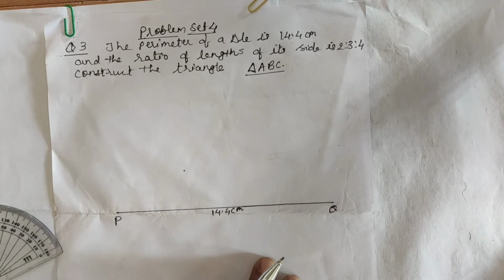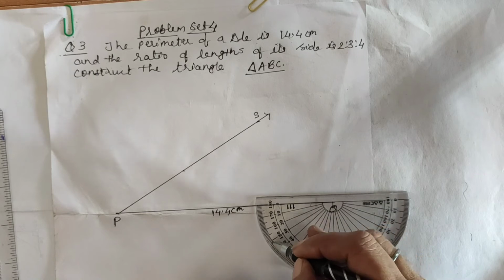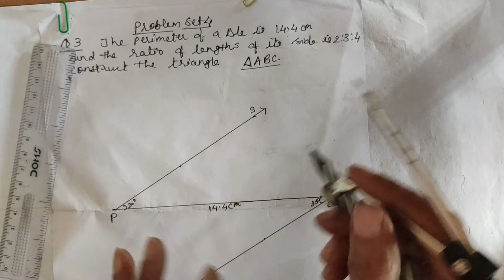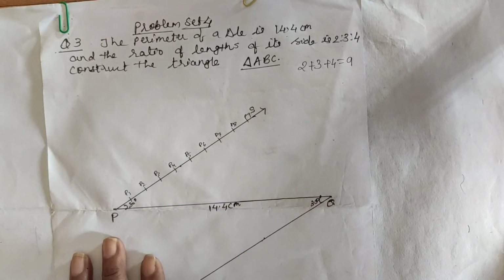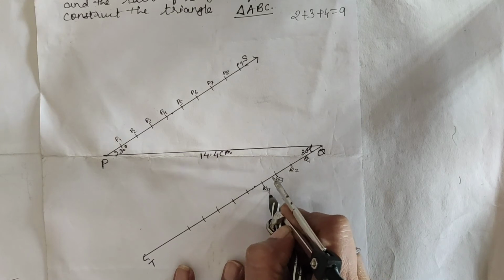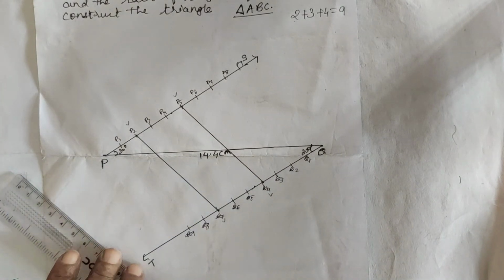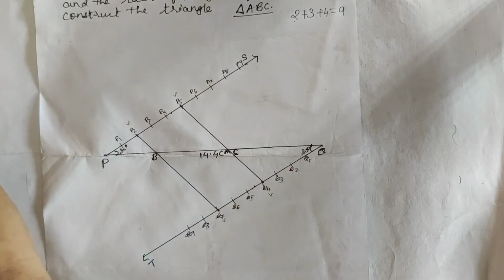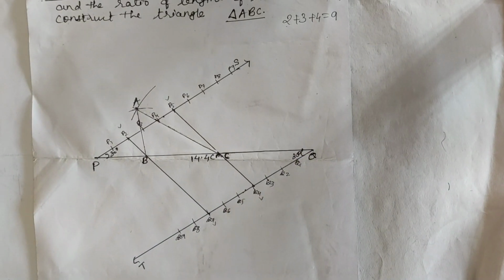STATE, CLASS IX, MATHS II :LS. 4 CONSTRUCTION OF TRIANGLES.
Problem set 4, Q3 when the perimeter and the ratio of the lengths of its sides is given.